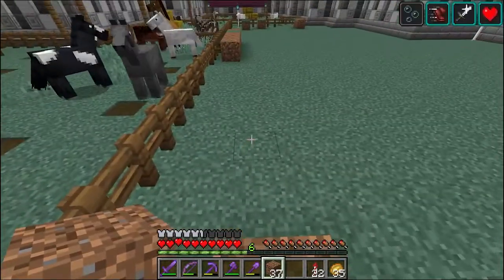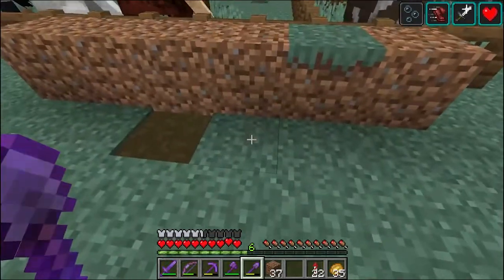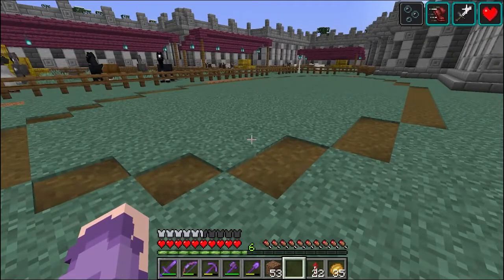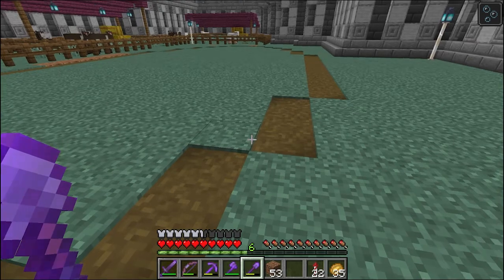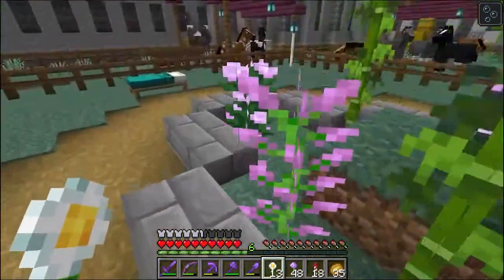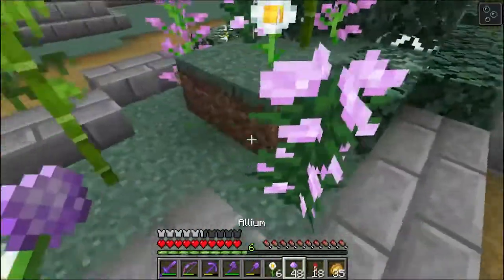Kingdom Rivals Episode 4: Back to Base-ics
Join me in today's episode where we finish off the pasture area! Next episode will have some minor updates with the 1.17 blocks.